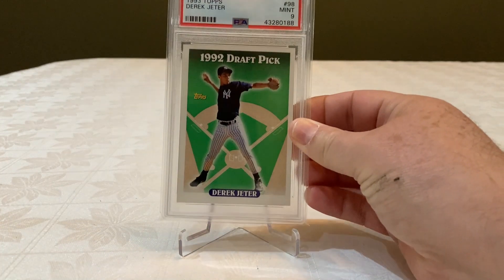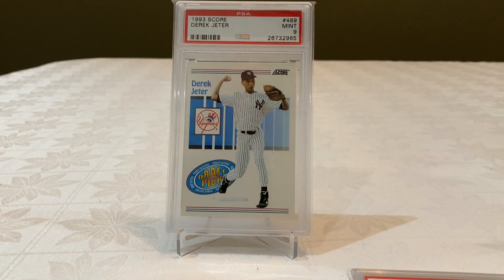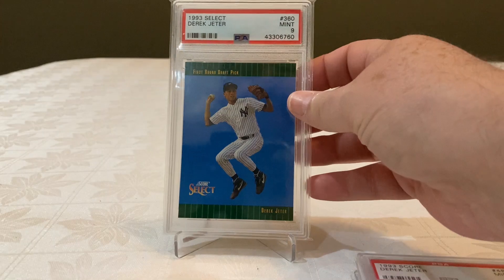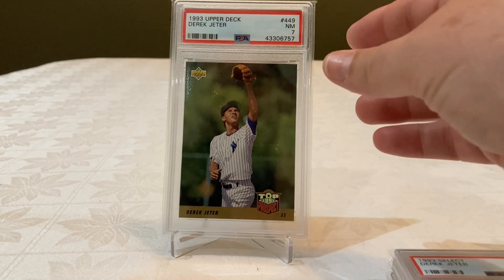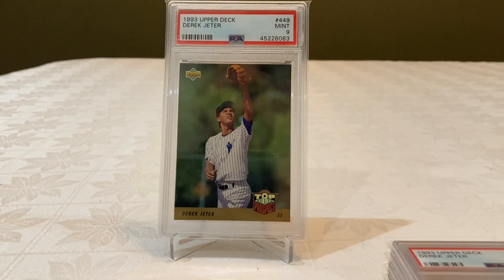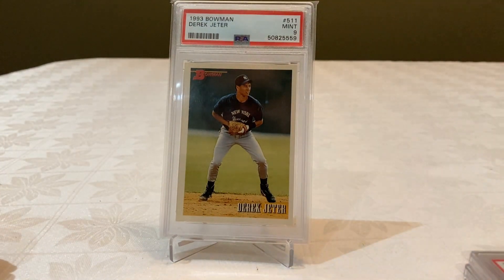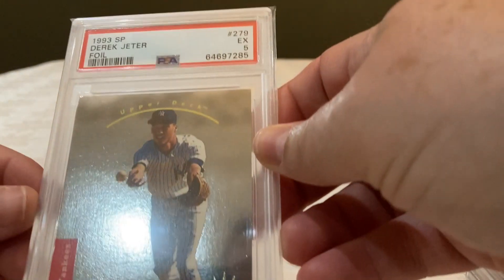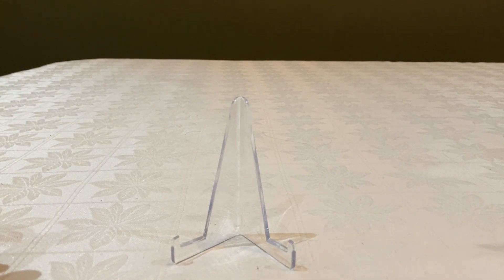EP#88 Derek Jeter Rookie PSA Set Register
My first complete PSA Set Register: Derek Jeter Rookie